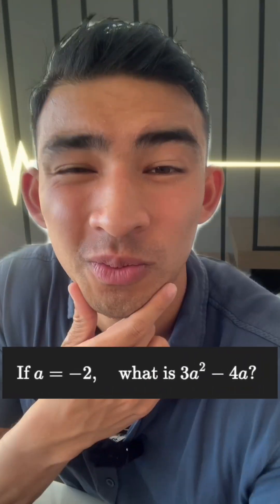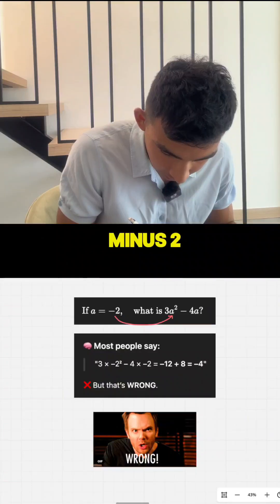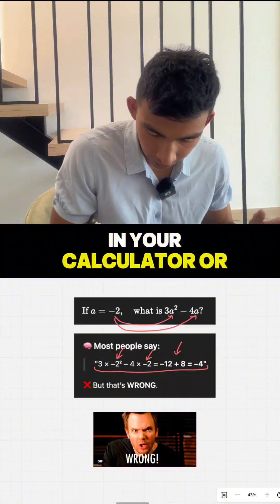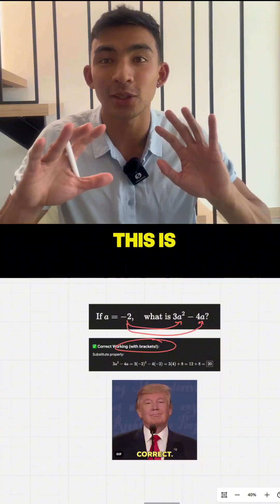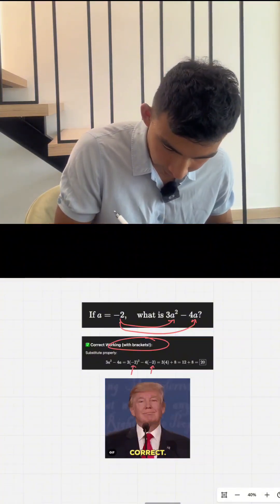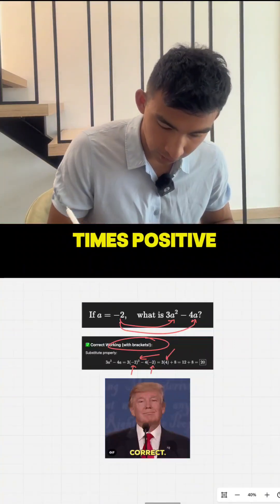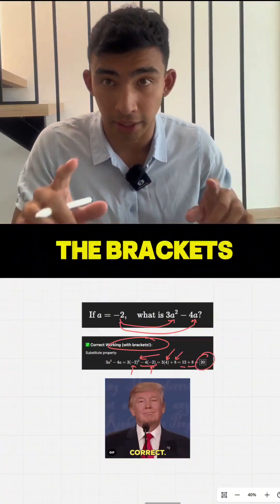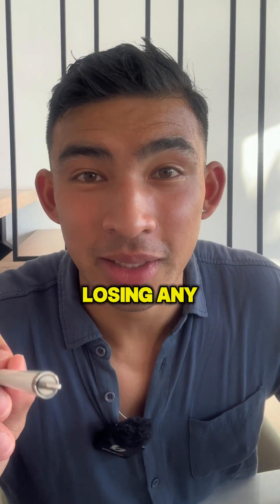Do NOT Let This Negative Sign Ruin Your Marks! | Lee Mathematics Tuition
Losing marks because of a tiny negative sign? You’re not alone. This is just one of the common maths mistakes that you can avoid.

In this short video, we’ll break down how to spot this sign errors math mistakes that cost students easy points!

Learn how to spot and fix them before they ruin your test or exam scores.

Perfect for:
Students in high school maths, exam prep, and anyone wanting to stop losing silly marks!